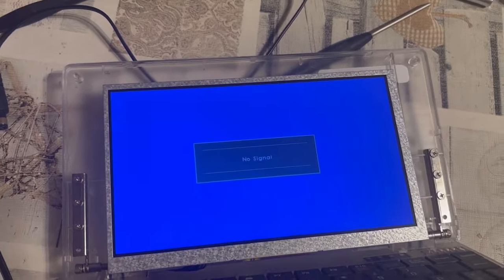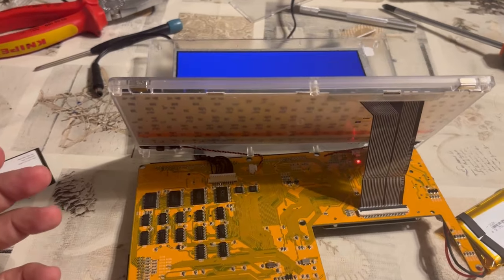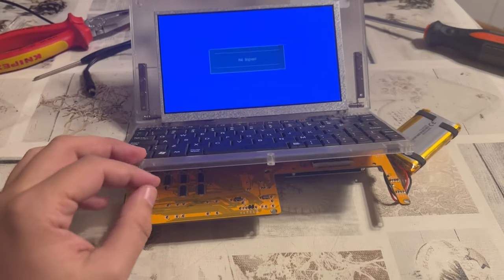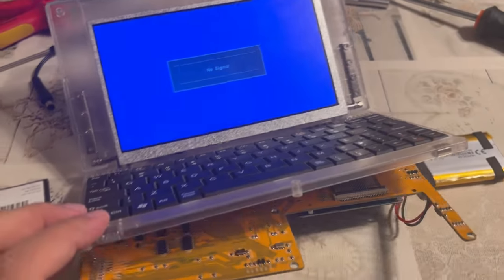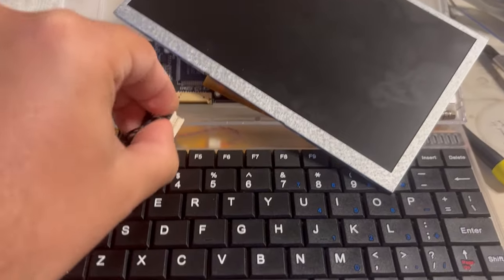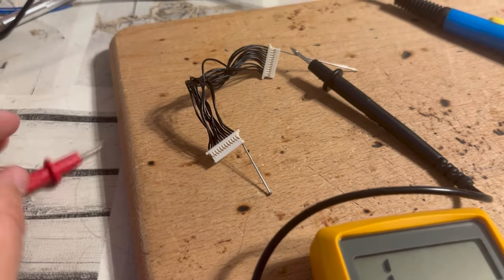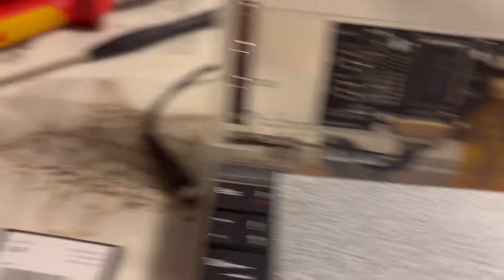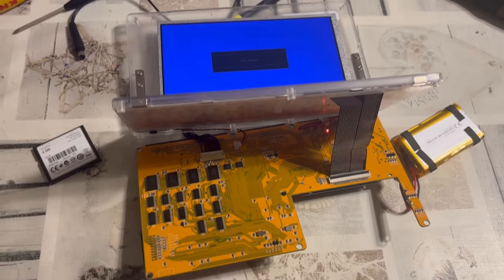Pocket 386 dies AGAIN (once and for all, on Friday, 13th)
ONCE AGAIN, the Pocket 386 modern retro computer DIED on me. Last time, the graphics card "went up in smoke", figuratively (no actual smoke involved — it just became super hot, then stopped working forever). Then, issues started to pop up around the monitor cable (to be shown in future videos). It would work if I "tinkered with it a bit", but now, not even that works. We are getting a No Signal message no matter what. I am actually irritated at its antics and fatigued with its exasperating quality issues. The idea of the machine is enchanting, the aesthetics supreme — and the execution, in terms of hardware engineering, is simply subpar. Not sugar-coating it: get one if nostalgia commands, but be aware, it is NOT a quality machine in my experience.